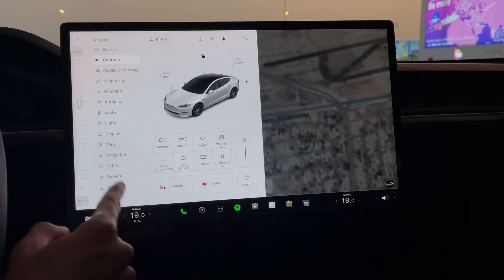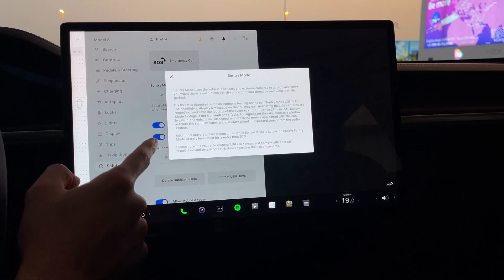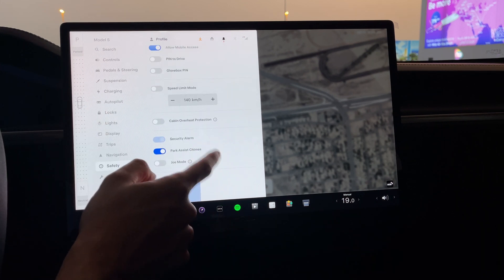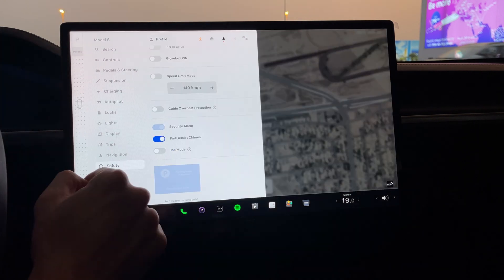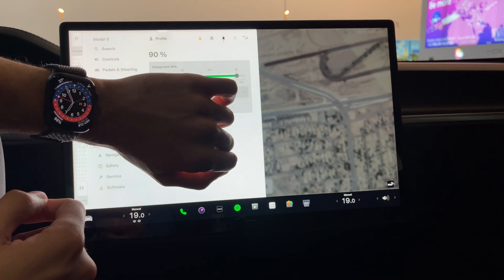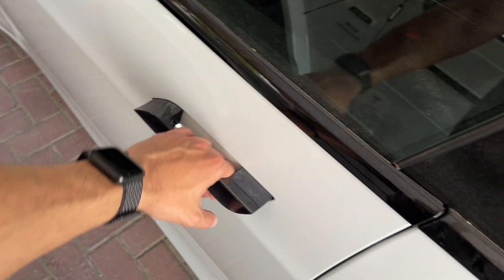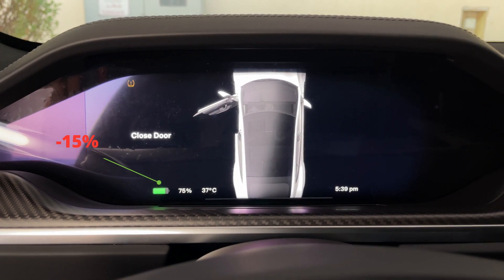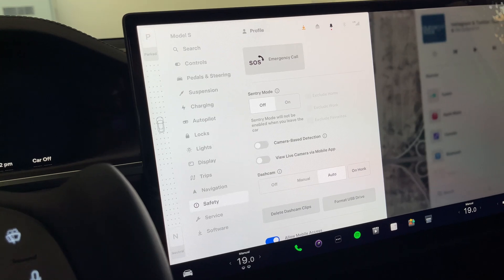Tesla Model S Plaid Idle Test: 36 Days, Battery Drain Revealed!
Testing how much battery my Tesla Model S Plaid uses after 36 days of being idle. ⚡️🔋 Tesla ModelSPlaid BatteryTest"